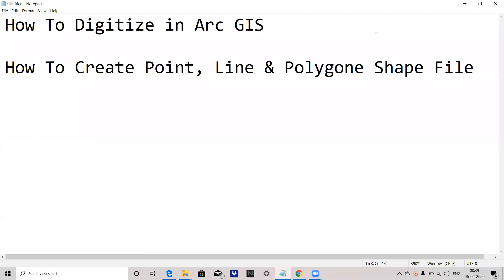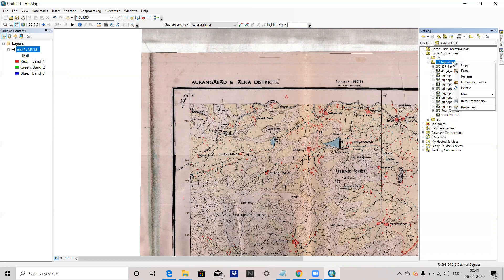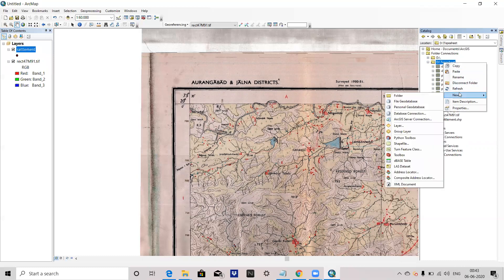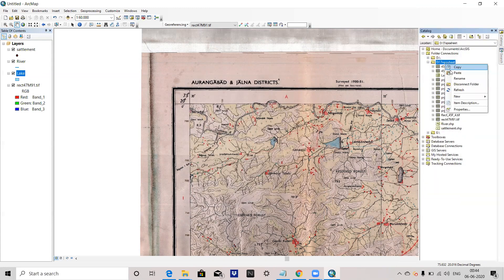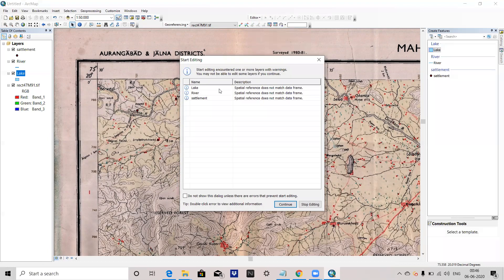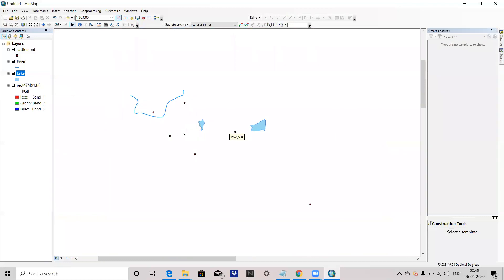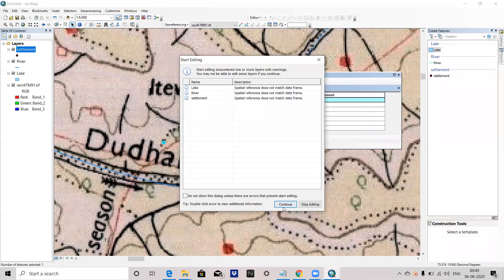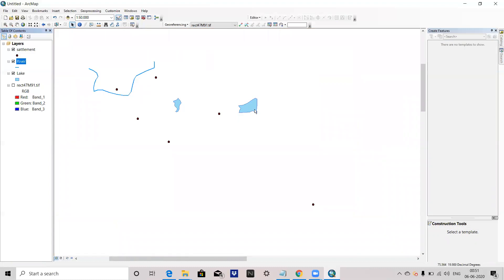Digitization in Arc GIS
How to Create Point, Line & Polygon shapefile